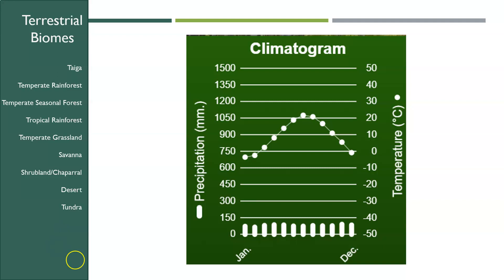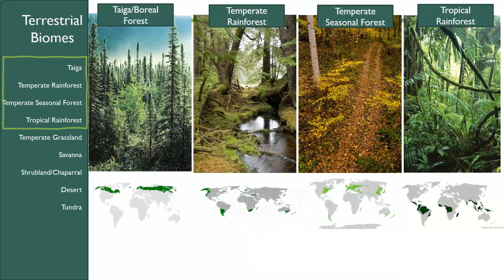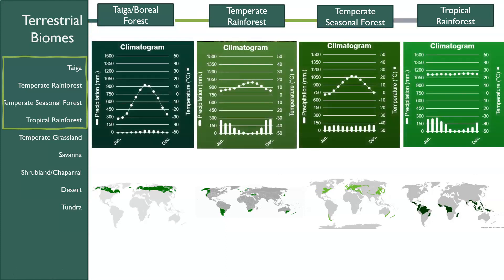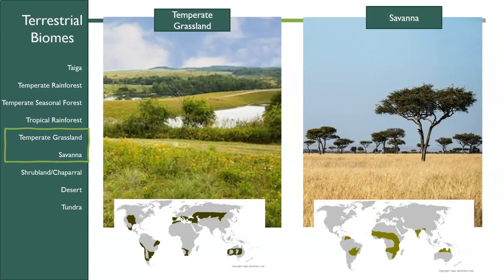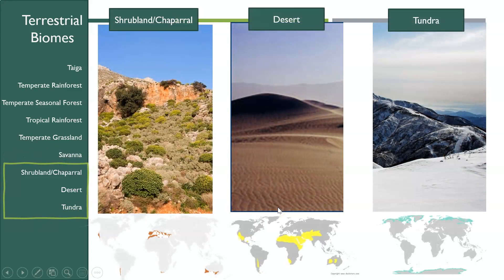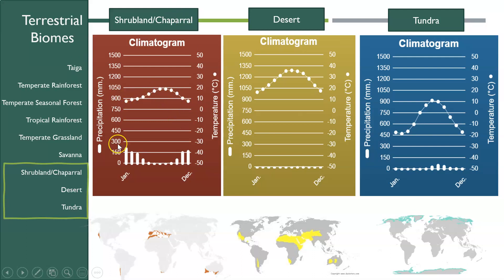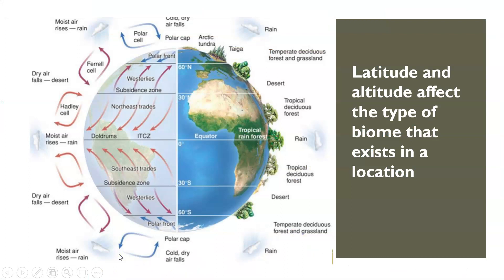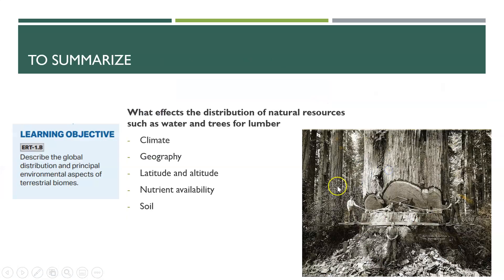Introduction to Biomes- Climatograms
Introduction to Biomes